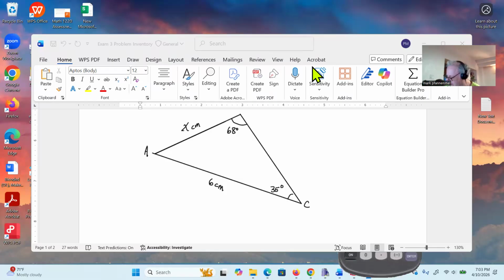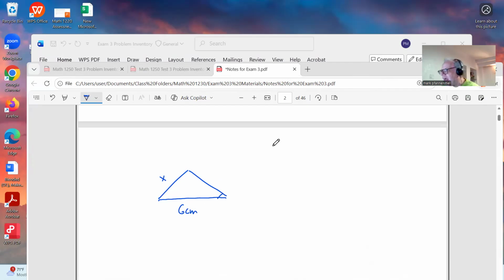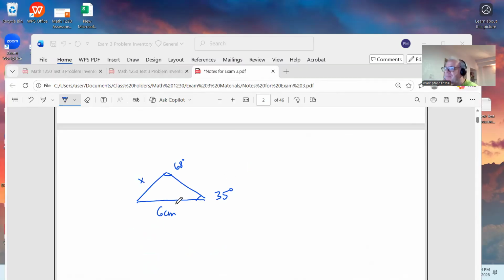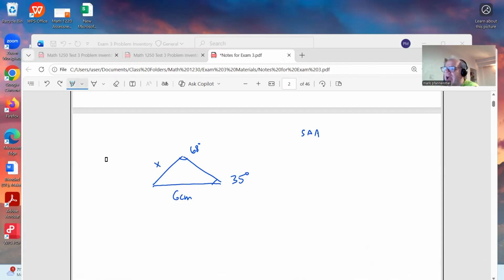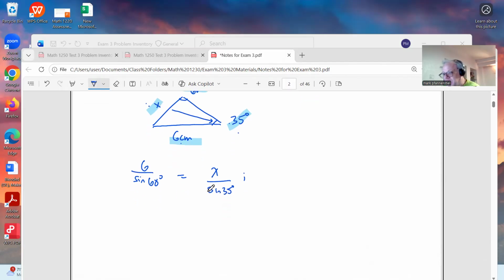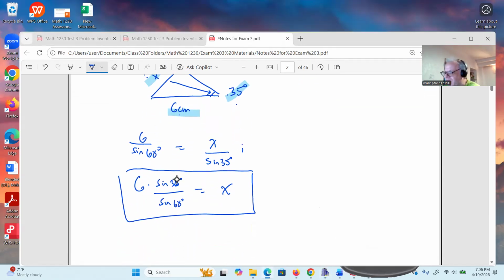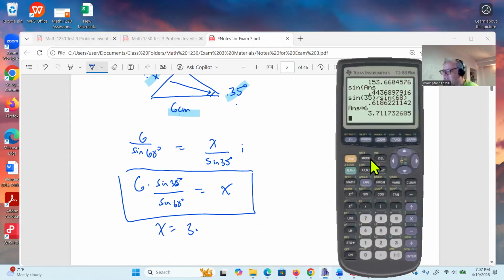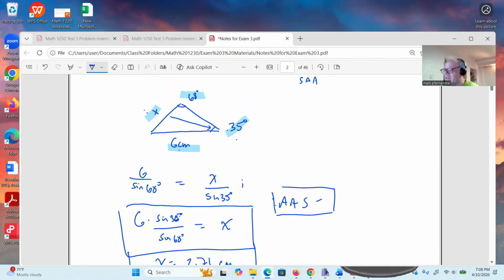Pretest test 3 Problem 2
Law of sines problem (AAS)